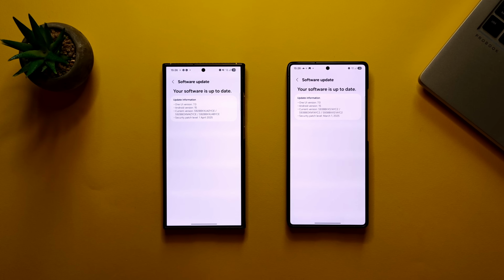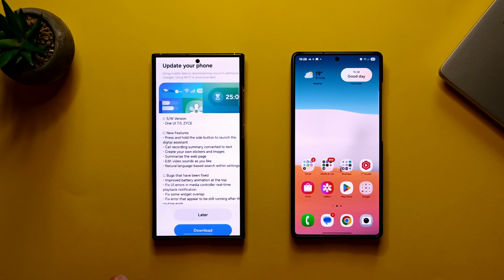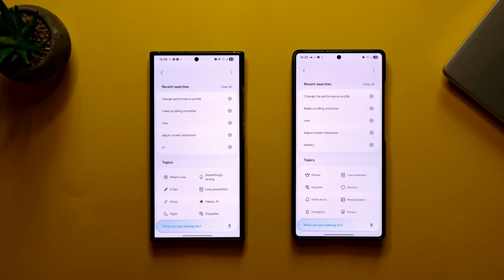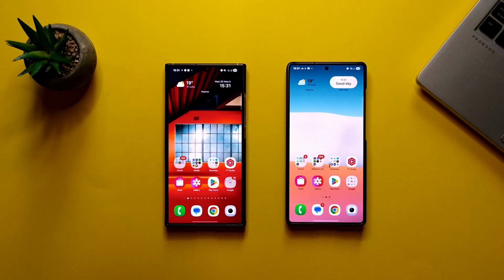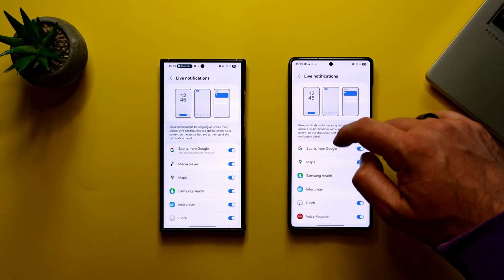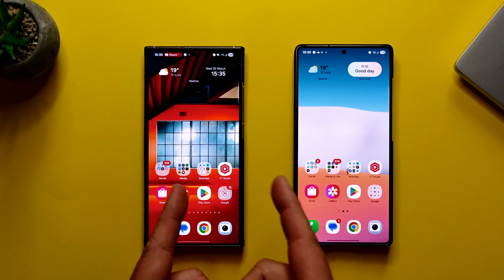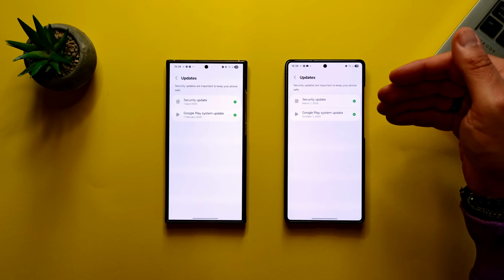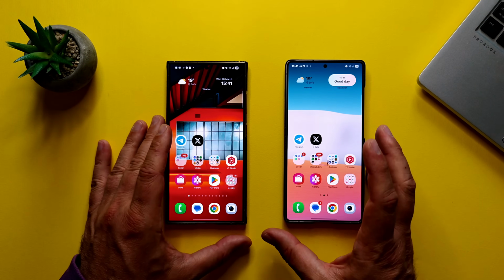Samsung One UI 7 Beta 6 for the S24 Series & S25 Series March Update - Double Update